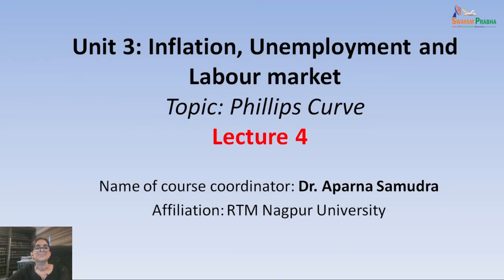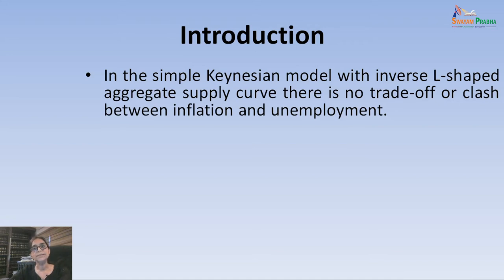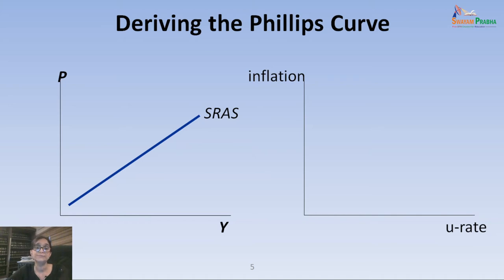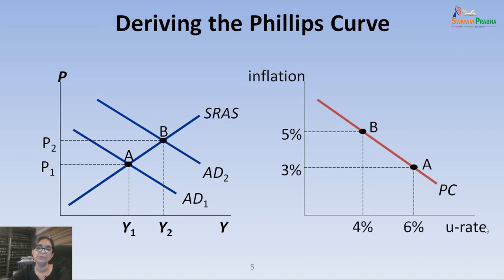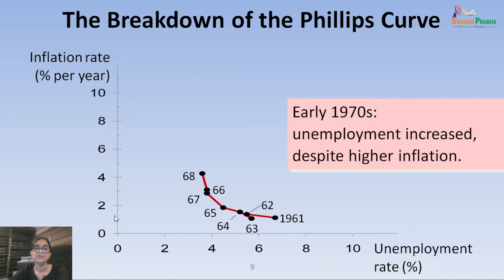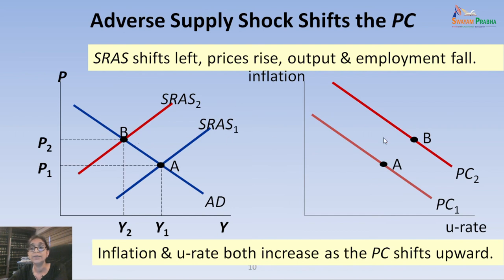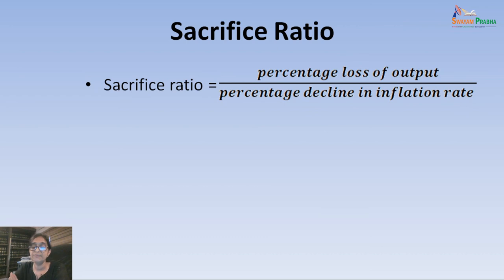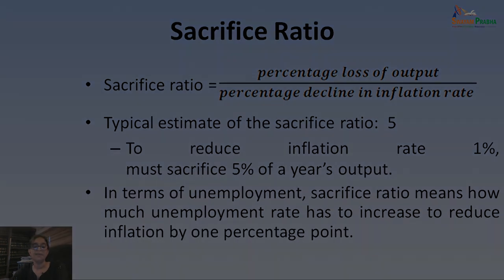Philips Curve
Unit3 lec4